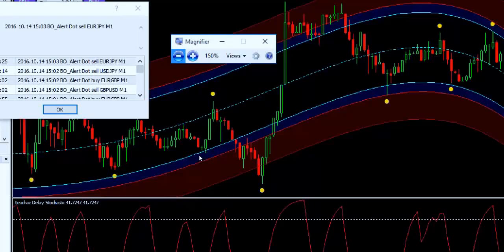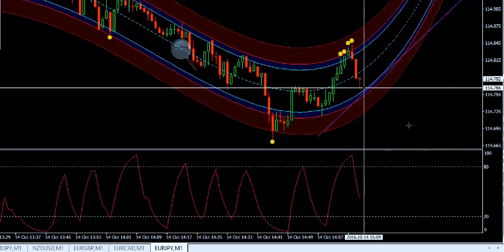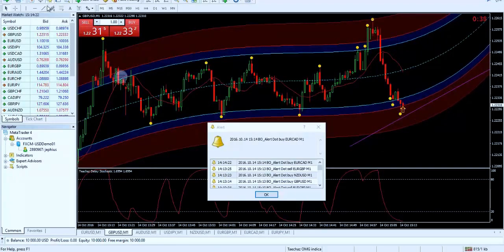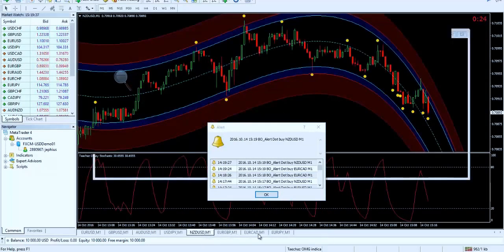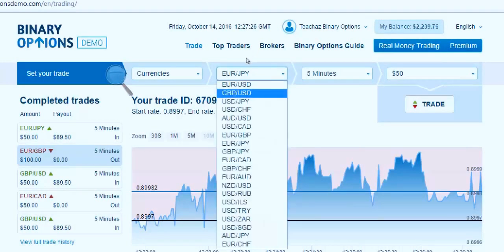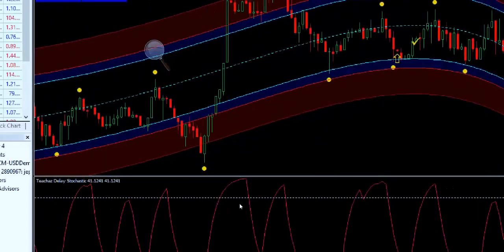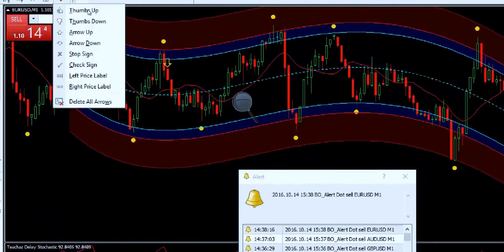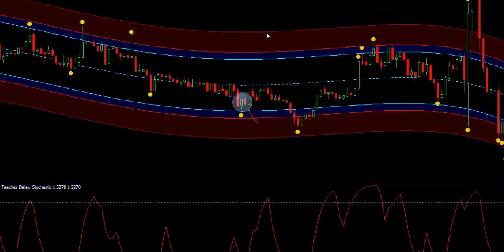24Option - 5 minutes binary options strategy profit guaranteed